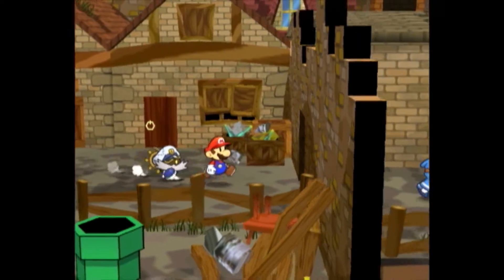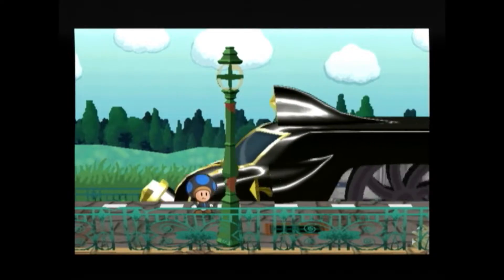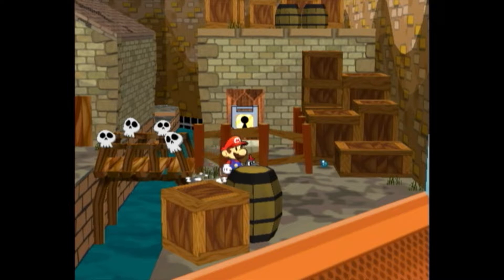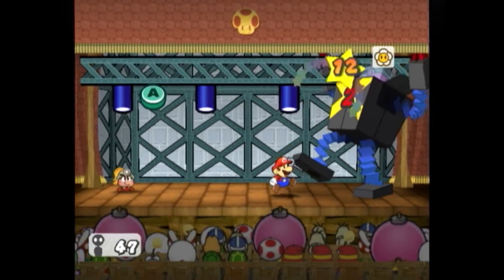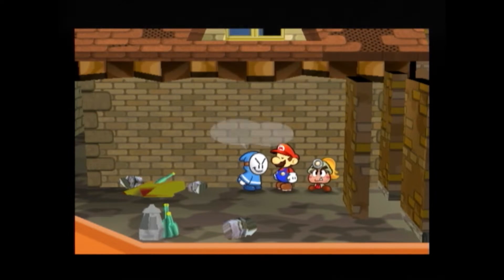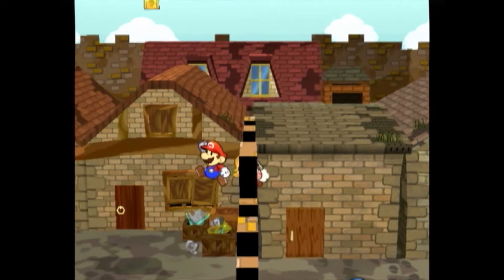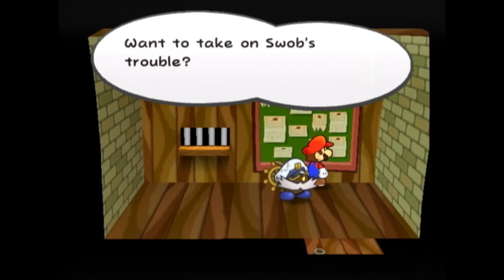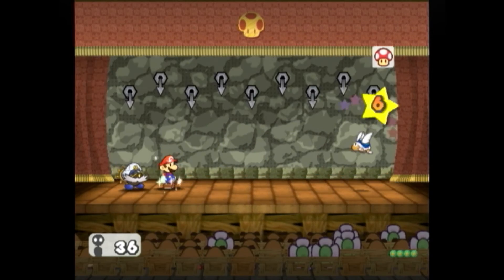Frankie's Ring Breaks the Trouble Center in Paper Mario: TTYD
Explanation of an exploit discovered by SolidifiedGaming

3:31 you need to start Swob's trouble here after cancelling Frankie's